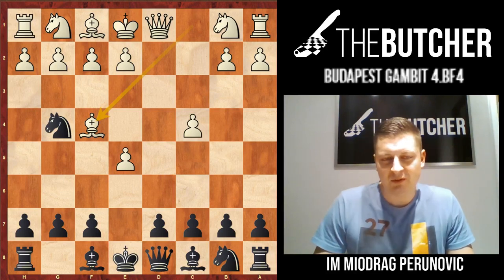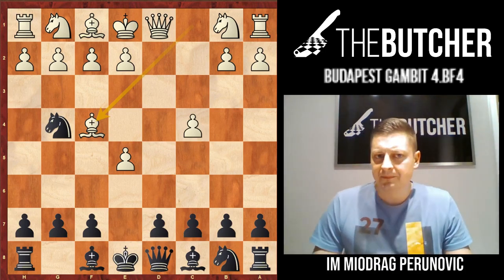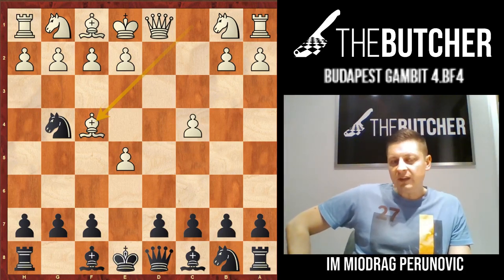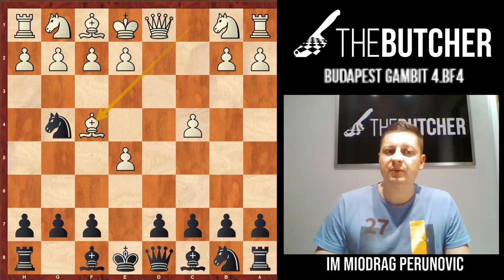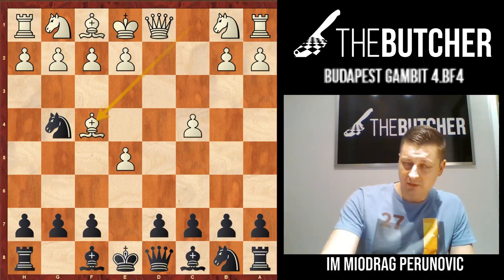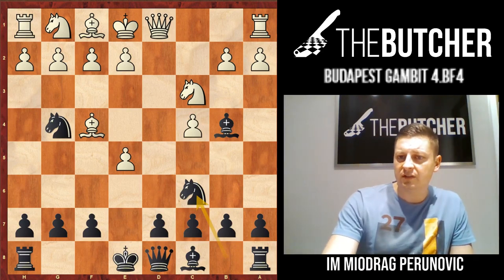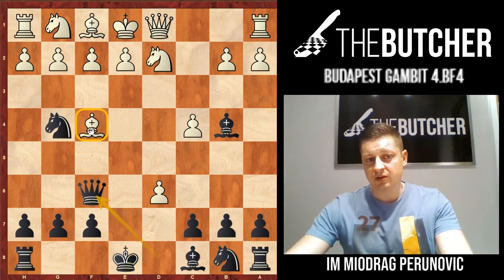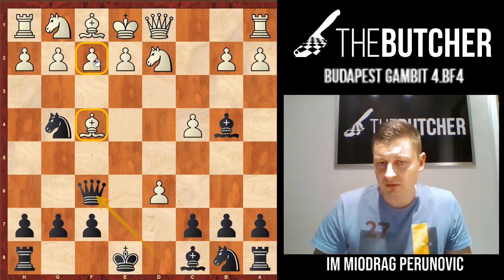Chess Openings: Aggressive Budapest Gambit for Black!! 4.Bf4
Chess Opening:
Budapest Gambit:
1.d4 Nf6
2.c4 e5
3.dxe5 Ng4
4.Bf4

0:00 Intro
2:28 4...Bb4
14:58 4...g5
23:42 4...Nc6